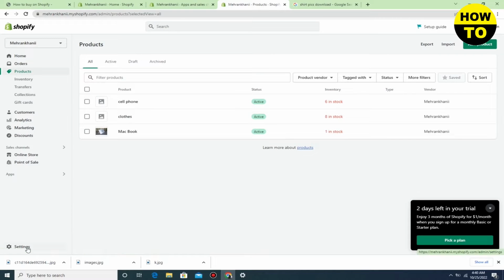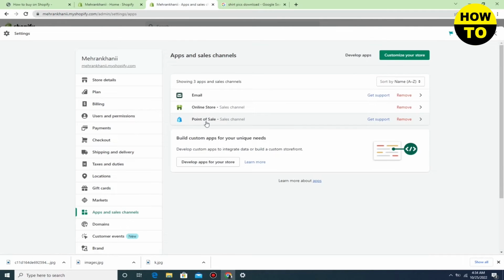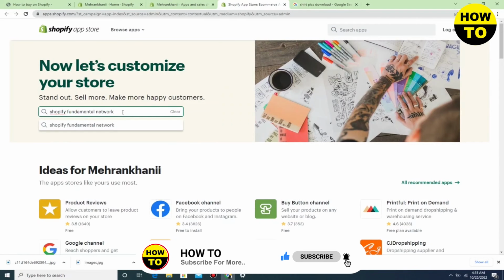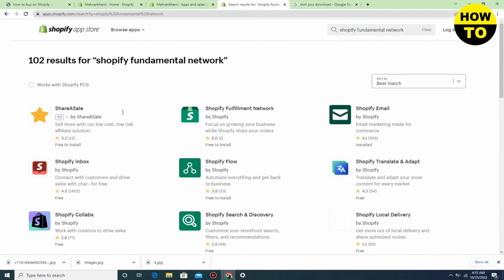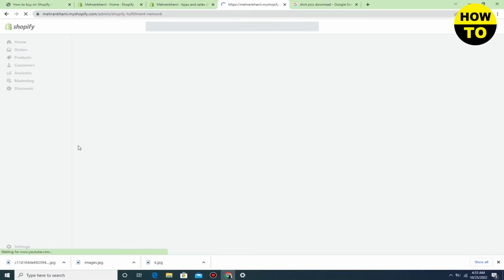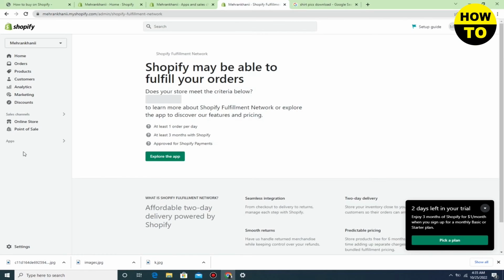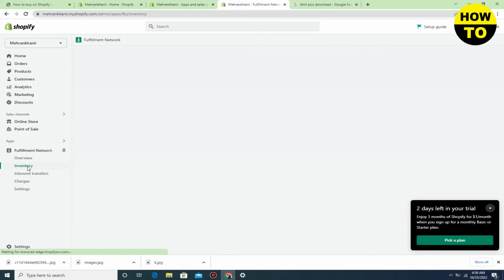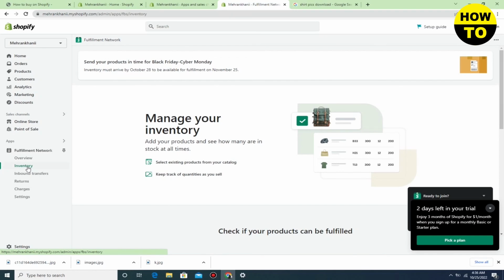How To Bundle Products on Shopify (2026)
Learn How To Bundle Products on Shopify. It is really easy to do and learn to do it in just a few minutes by following this super helpful tutorial to get a better understanding of everything.